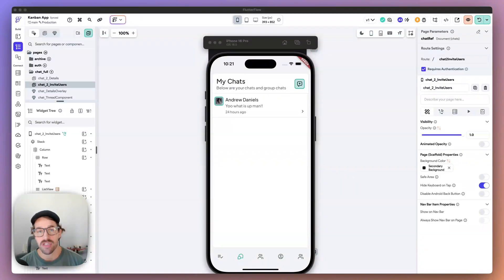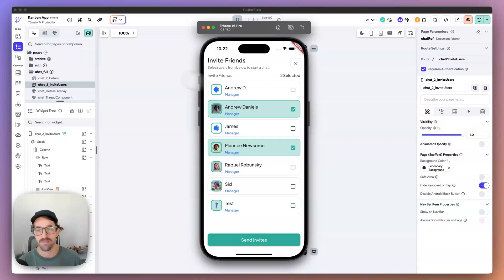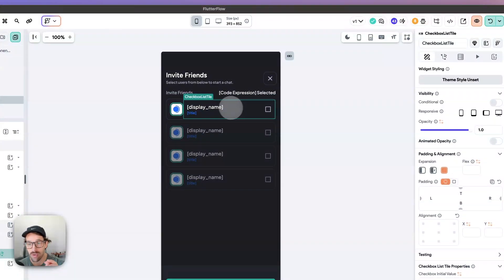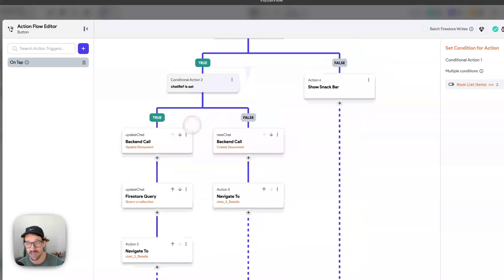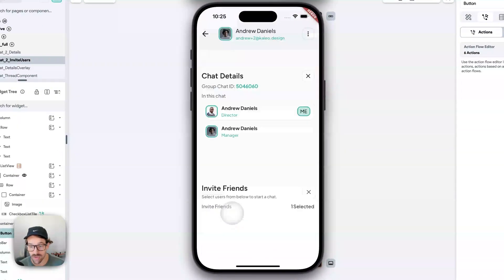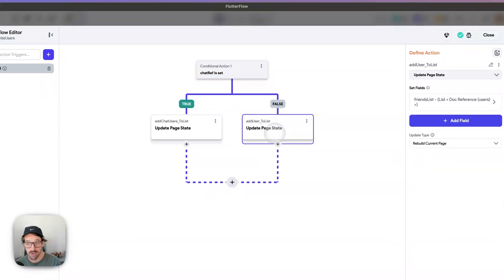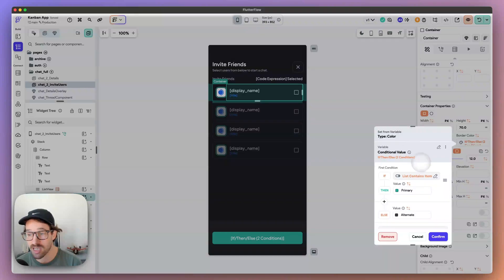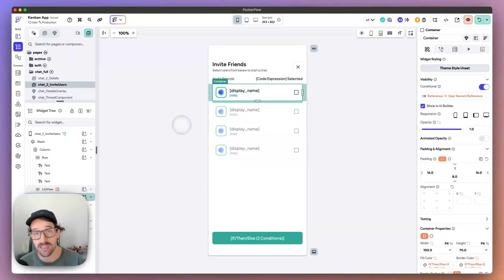FlutterFlow Tip #2: Custom Select Options in FlutterFlow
Page & Component states are powerful! Learning how to utilize them is necessary for robust application building in FlutterFlow! In this video we go over how to utilize a page state of  ["list" {doc references}] to invite multiple users to a chat.

0:00 chapter 1 - Overview of custom selectable elements

0:46 chapter 2 - Showcase custom select elements in emulator

2:52 chapter 3 - Why use page state for lists?

3:06 chapter 4 - Breakdown of action flow to update Firestore document with list of users.

4:09 chapter 5 - Showcase how to edit a list of users rather than start from scratch.

4:56 chapter 6 - Updating Page State with "user_list" from [chat_ref]

5:32 chapter 7 - Adding conditional styling to container in list.